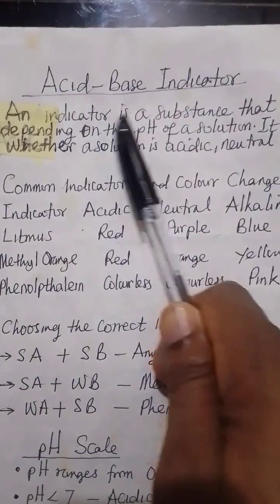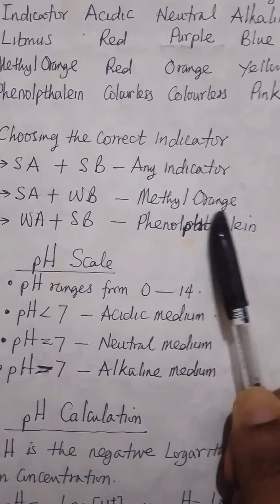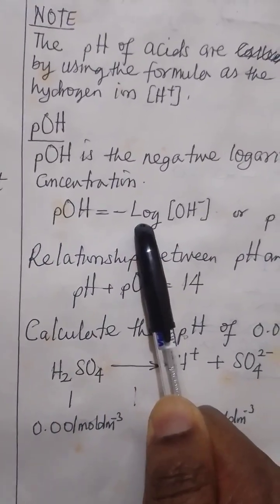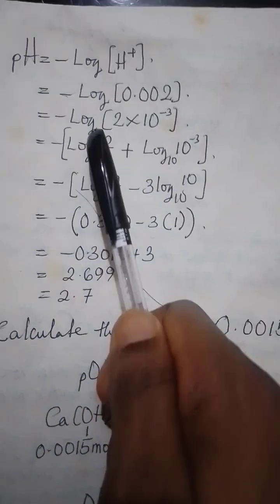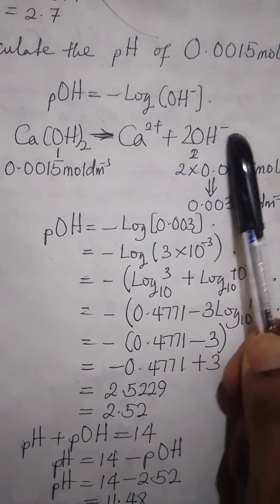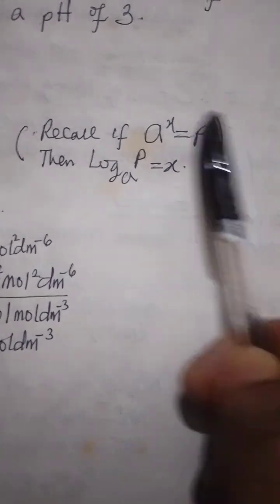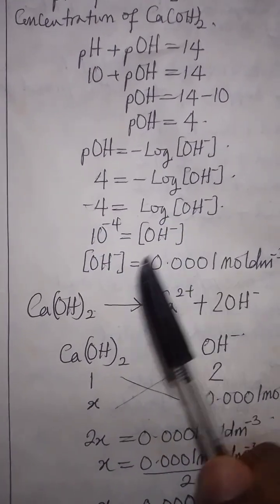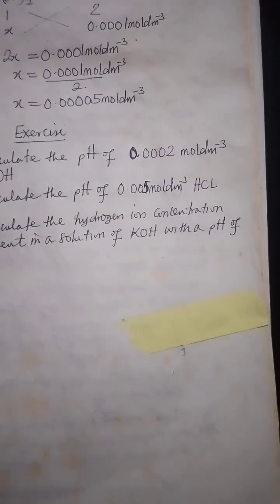ACID-BASE INDICATORS & PH CALCULATIONS | JAMB & WAEC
In this lesson, we cover Acid-Base Indicators and pH Calculations in a simple, exam-focused way.

You will learn:

Meaning and types of acid-base indicators
How to calculate pH and pOH

Practical examples often tested in JAMB & WAEC

📌 Watch carefully to understand calculations and concepts clearly.